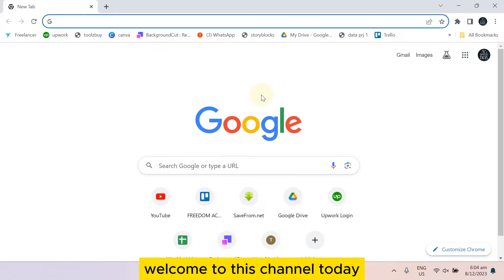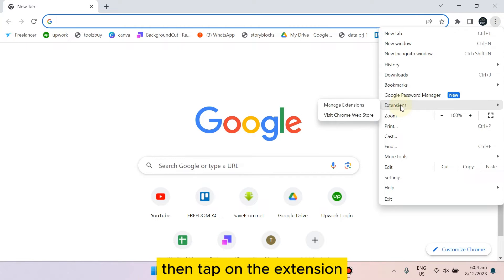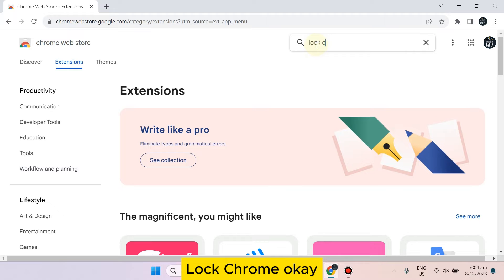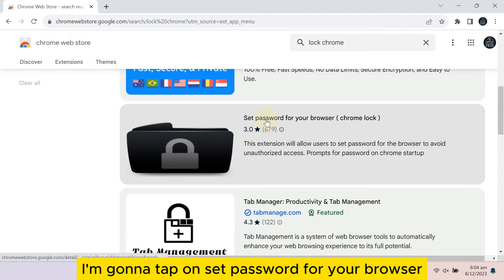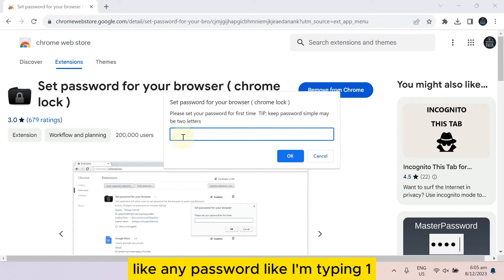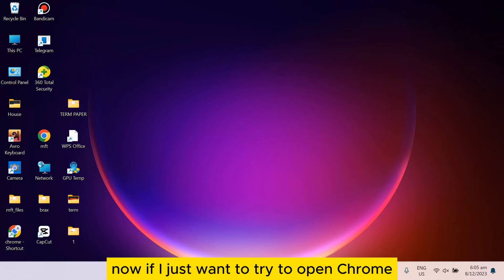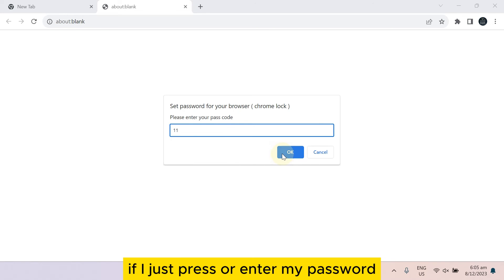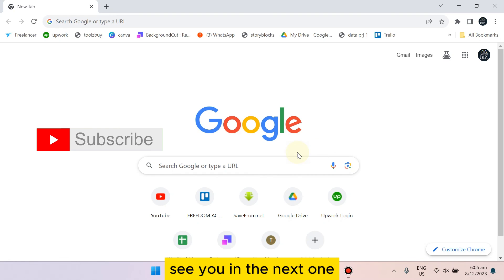How To Lock Google Chrome Profile With Password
Learn How To Lock Google Chrome Profile With Password